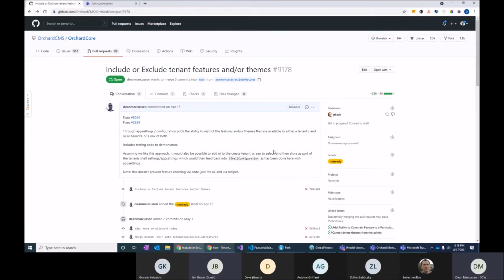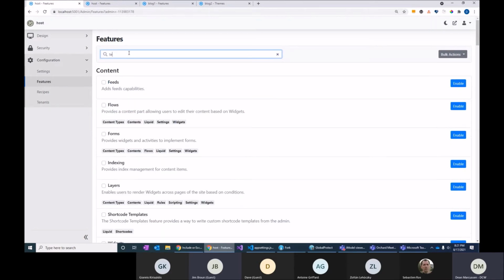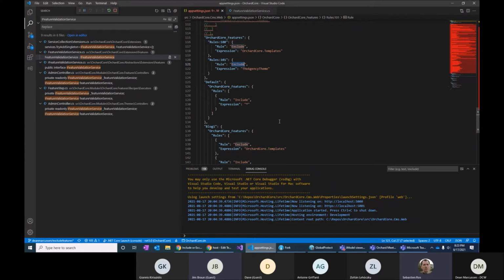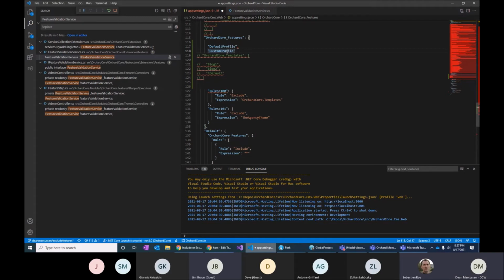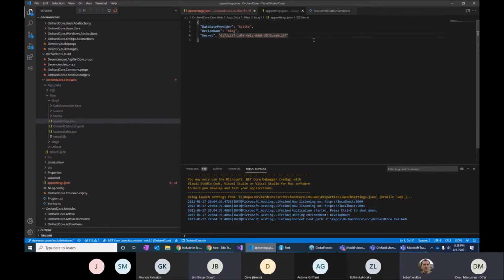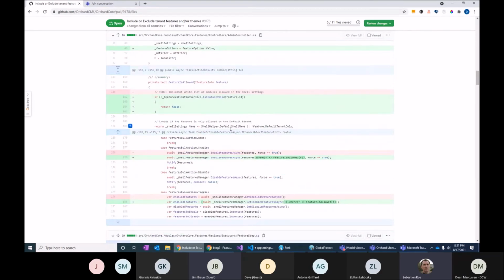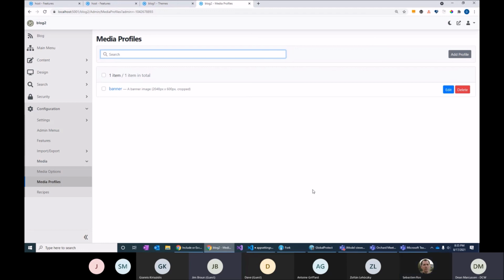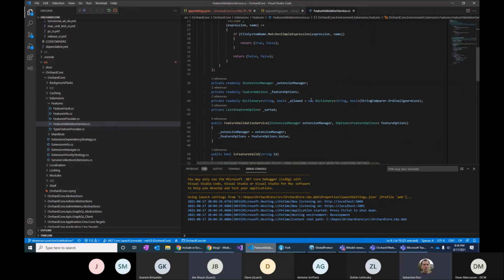Include or Exclude tenant features - Orchard Core Demo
Through appsettings/configuration adds the ability to restrict the features and/or themes that are available to either a tenant/and or all tenants or a mix of both.